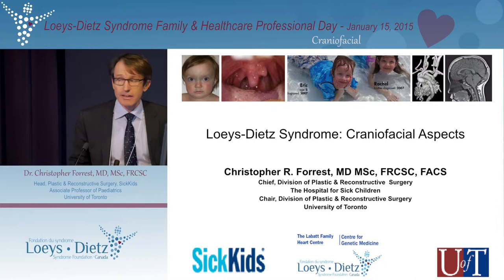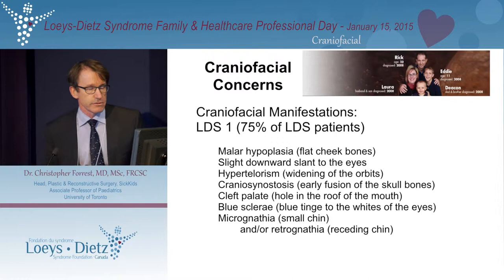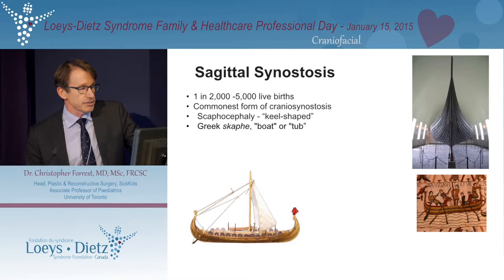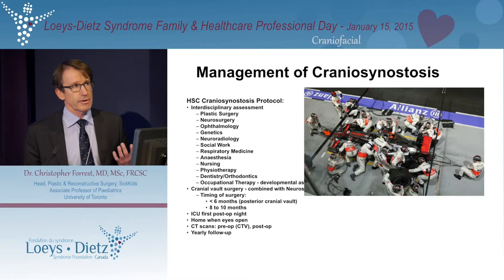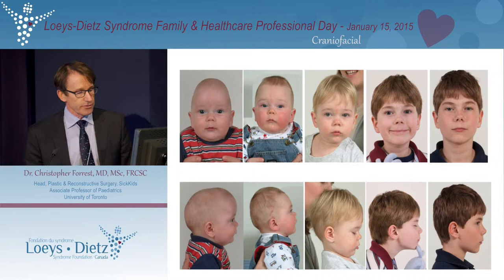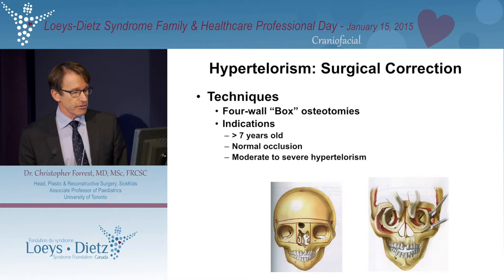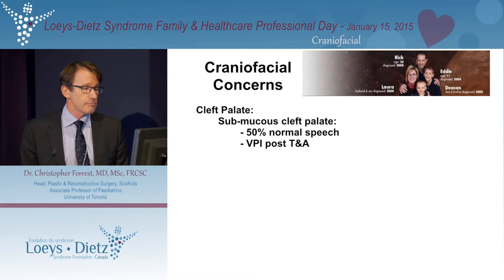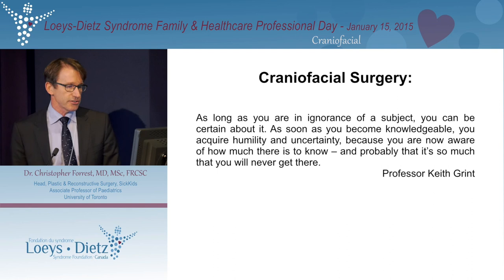Craniofacial features, issues, and surgery in LDS, Dr. Christopher Forrest, January 2015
Dr. Christopher Forrest  (Head, Plastic & Reconstructive Surgery, The Hospital for Sick Children, Toronto) presents craniofacial features, issues and surgeries in Loeys-Dietz syndrome.  Recorded during the first Loeys-Dietz syndrome information day, at Toronto’s Hospital for Sick Children on January 15th 2015.